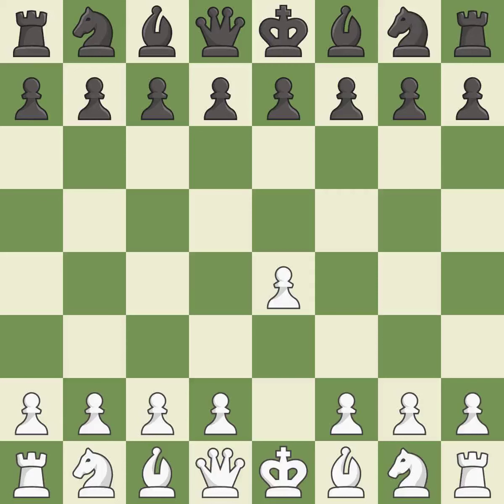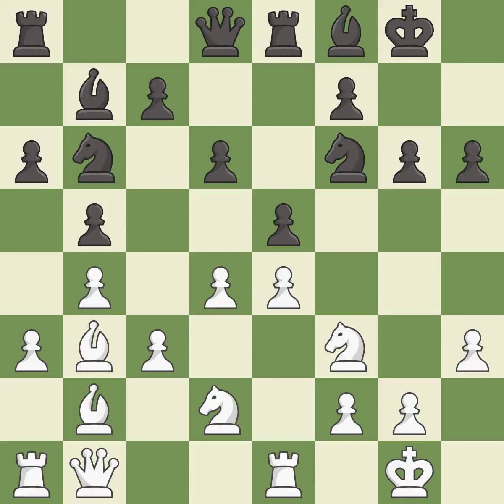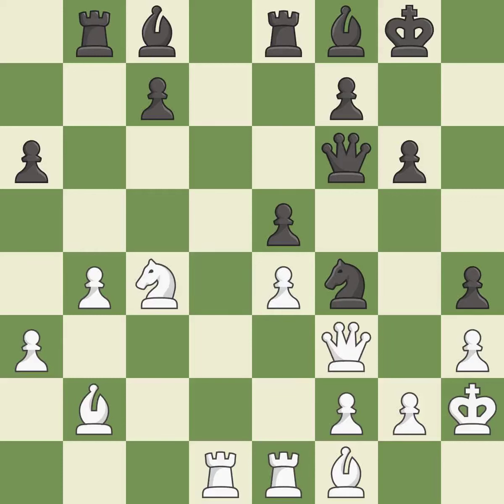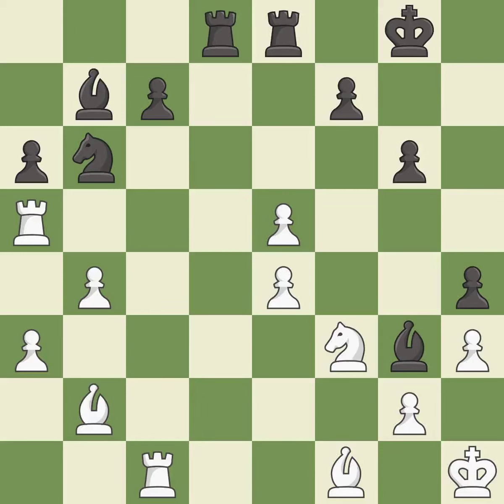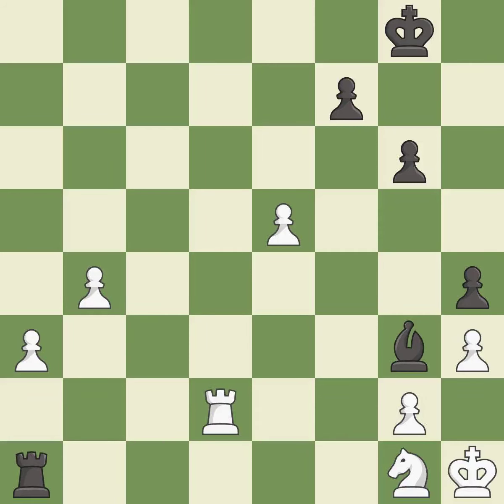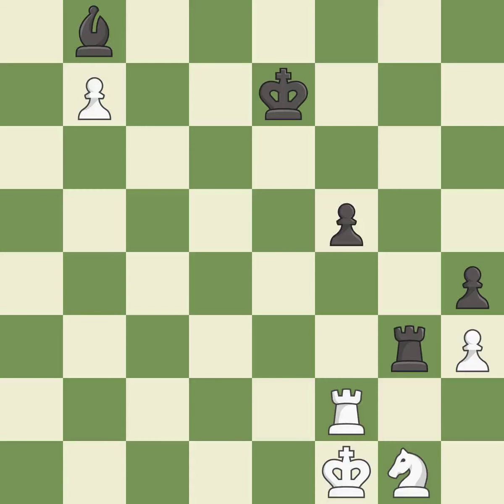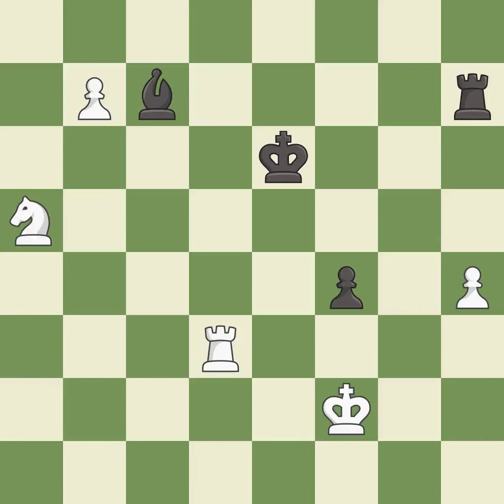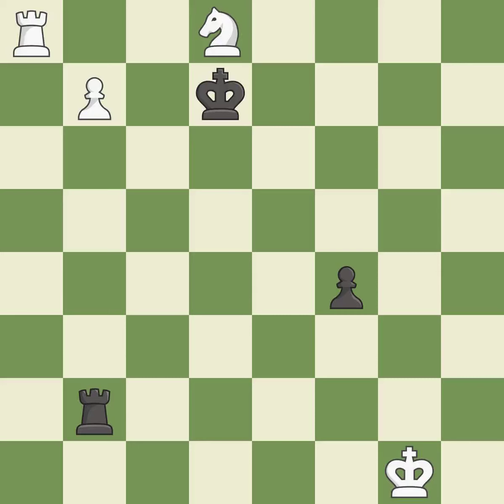White Bacrot, E.,Black Stefanova, A.,Ruy Lopez Opening: Morphy Defense, Smyslov-Breyer-Zaitsev Hybr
White Bacrot, E.,Black Stefanova, A.,Ruy Lopez Opening: Morphy Defense, Smyslov-Breyer-Zaitsev Hybrid System